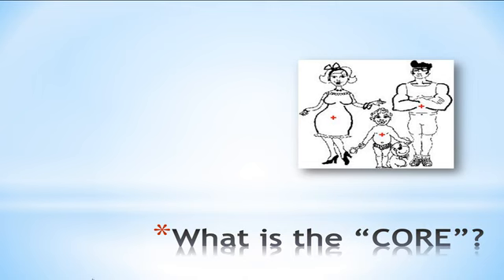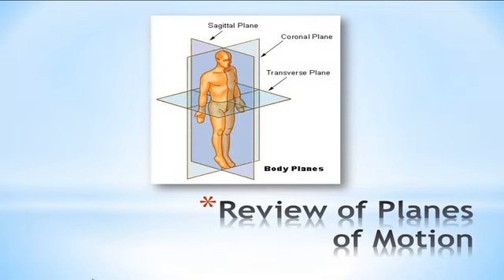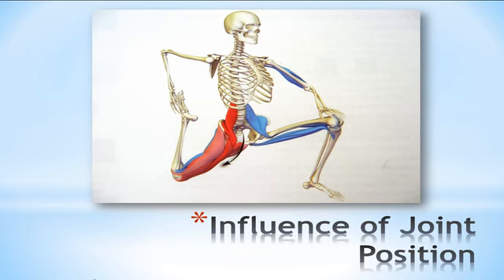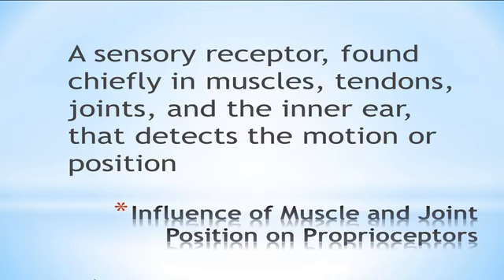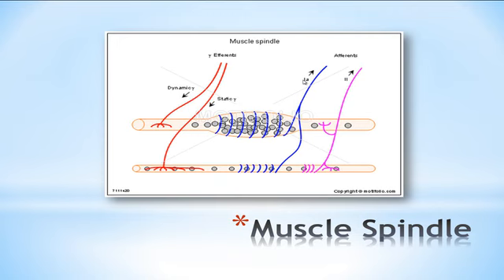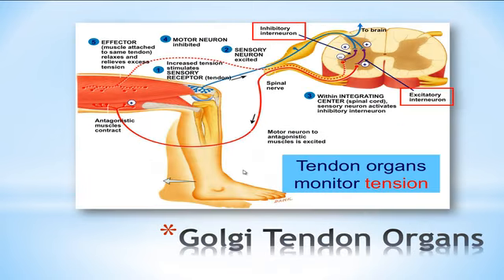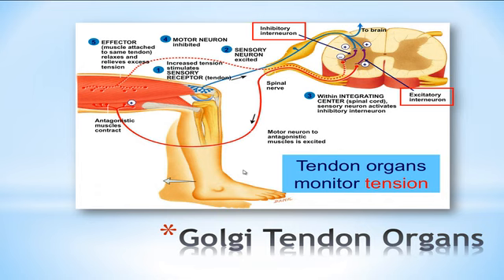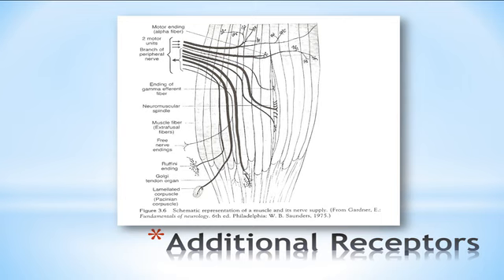Core Function Review | Education for Health and Fitness Professionals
(Training provided by Wexford to NESTA | Spencer Institute)
Learn how the trunk, muscles, skeletal system interact and their functions. We’ll review the how well we are able to control the ability for both gravitational component and the muscular components to control any motion.  We’ll review the major muscles involved in core stability include the pelvic floor muscles, transversus abdominis, multifidus, internal and external obliques, rectus abdominis, erector spinae (sacrospinalis) especially the longissimus thoracis, and the diaphragm. We’ll identify all of the structures and functions that really contribute to maintaining movement in one or both of the other planes simultaneously.